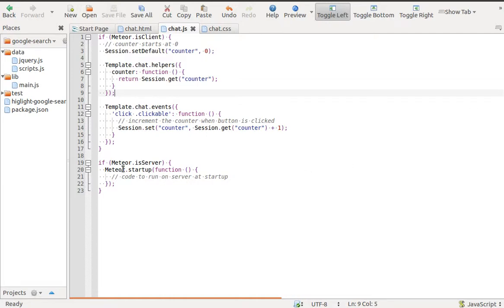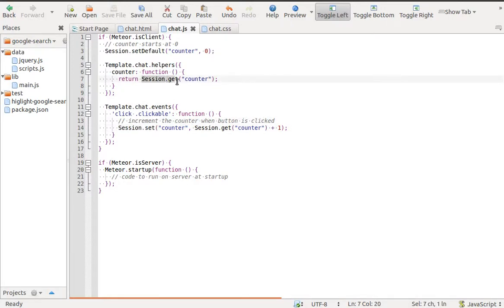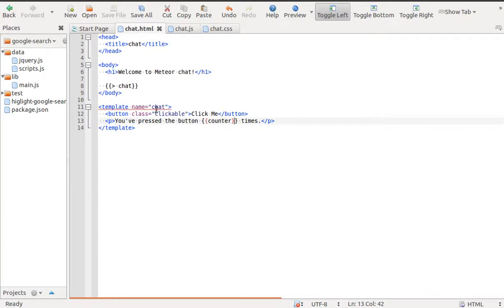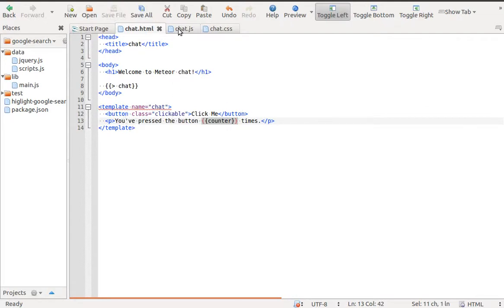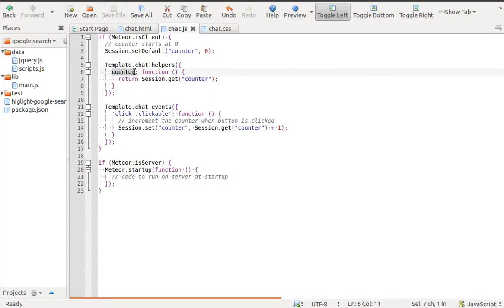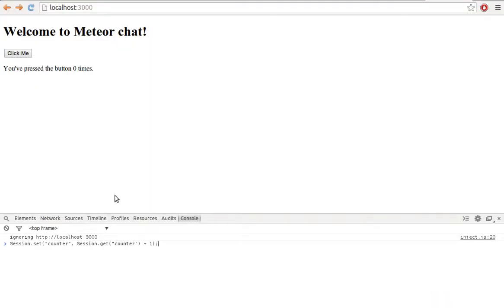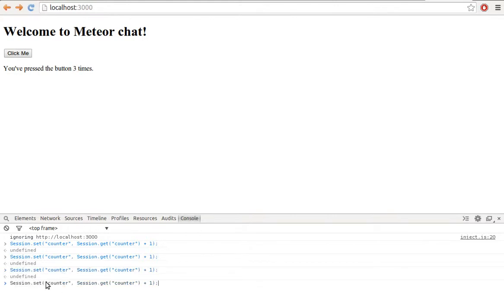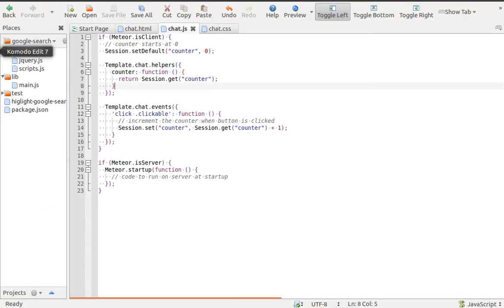Meteor.js chat tutorial part 7 - Session